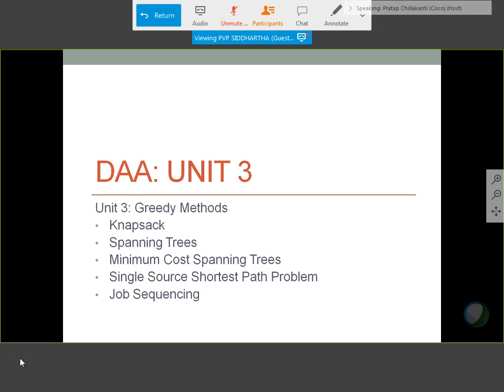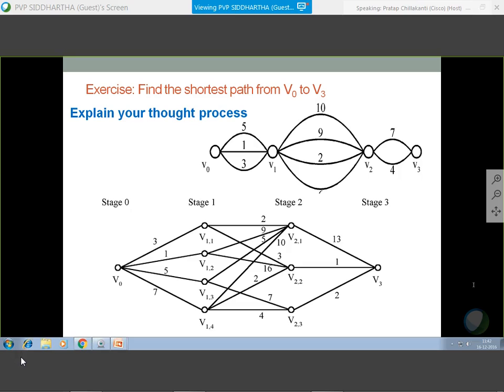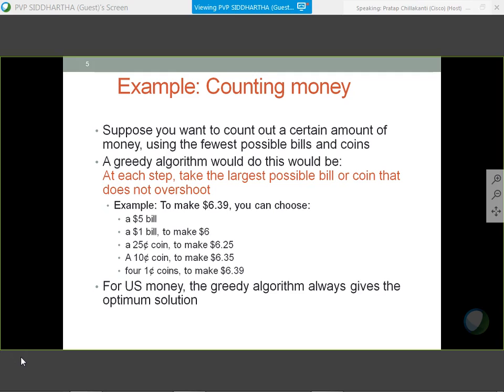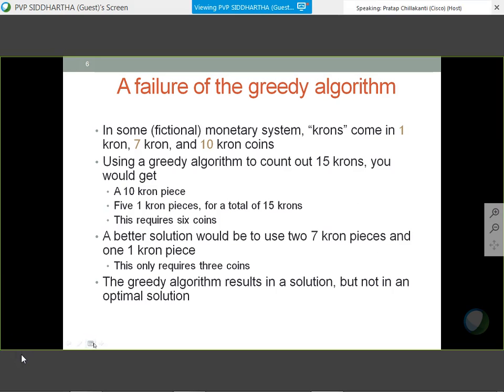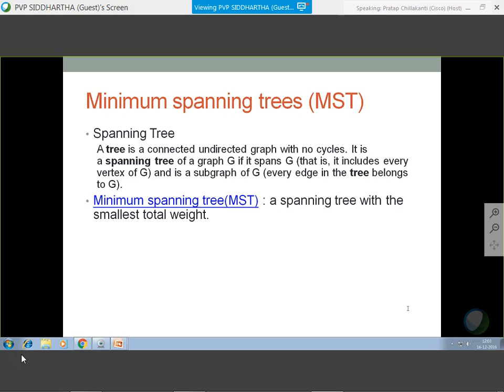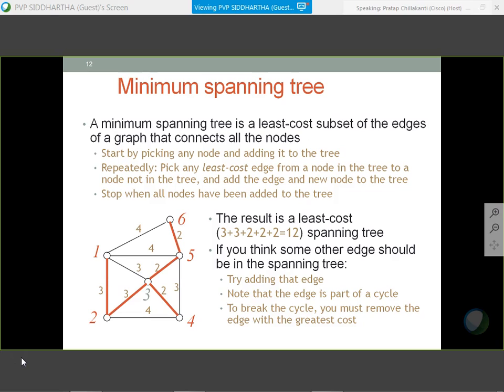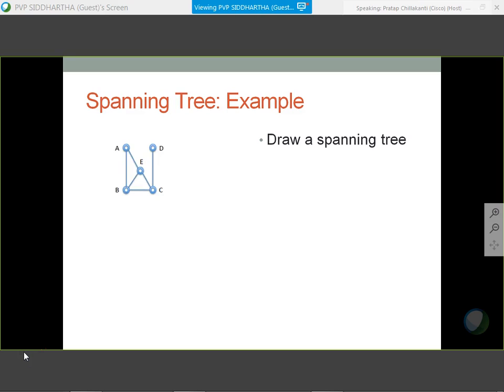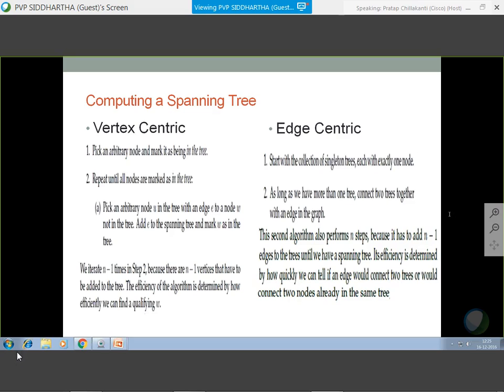JNTUK MOOCS DAA 16 12 2016